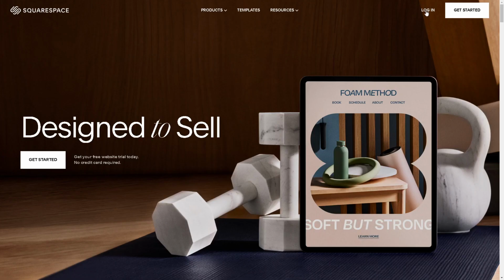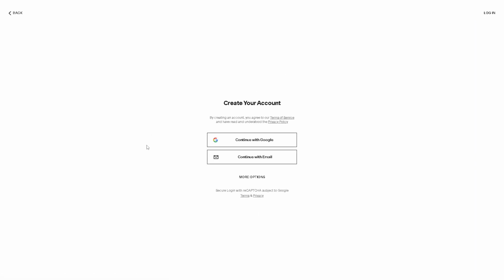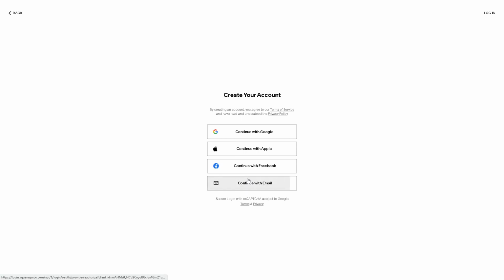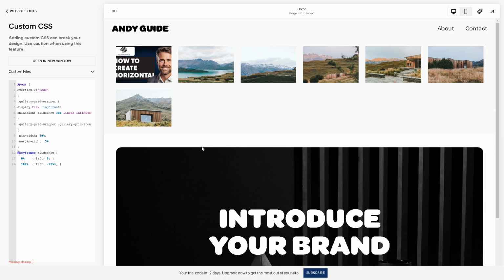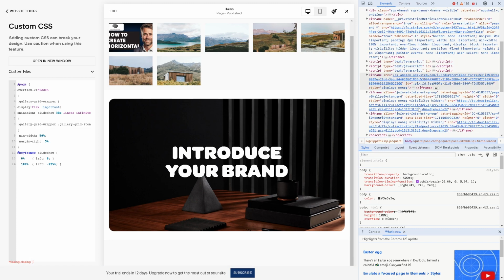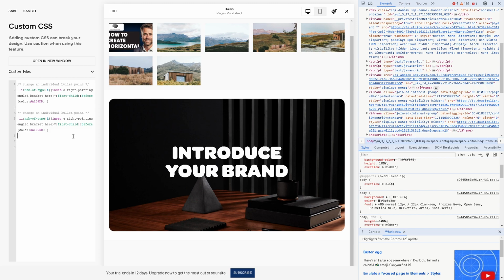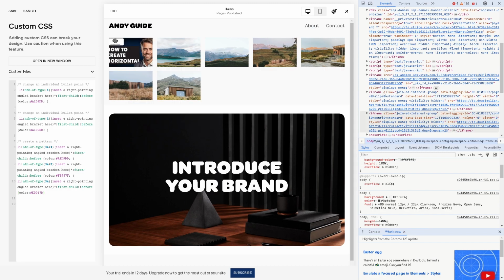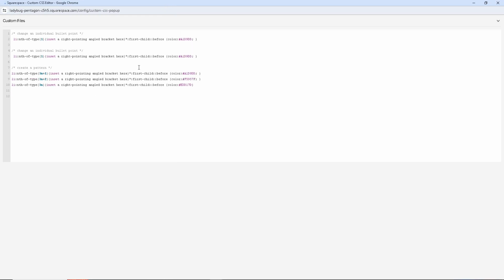How To Customize Bullet Points in Squarespace (2024 Full Guide)